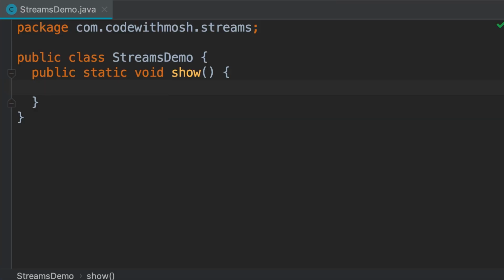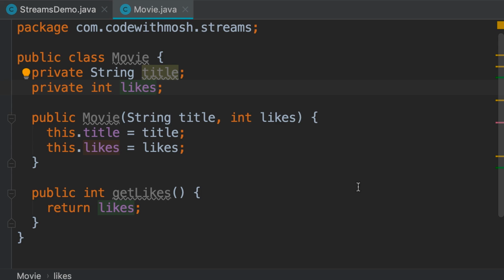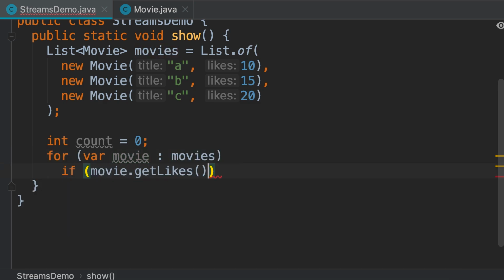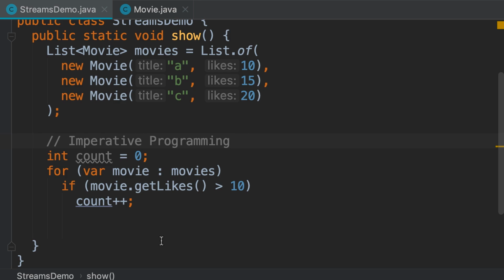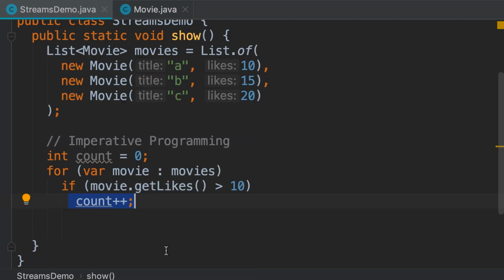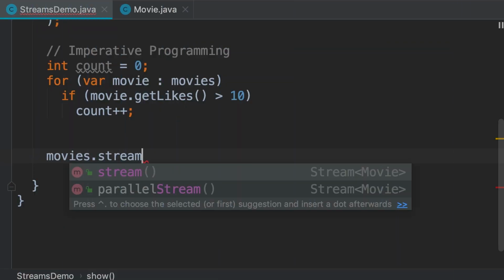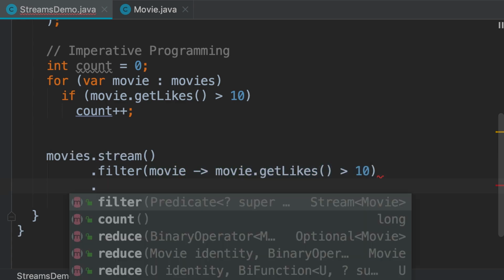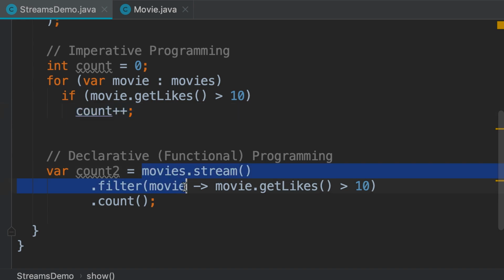Java #180 - Imperative vs Functional Programming [By Mosh Hamedani]